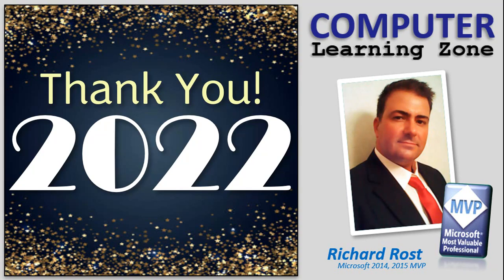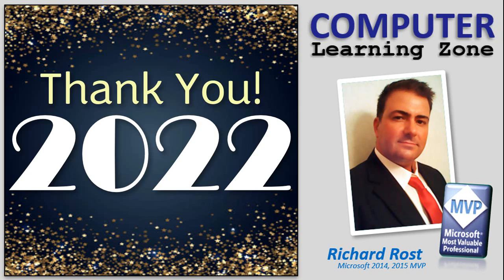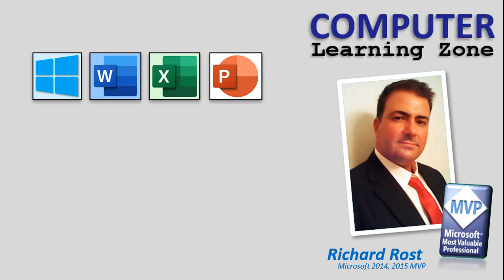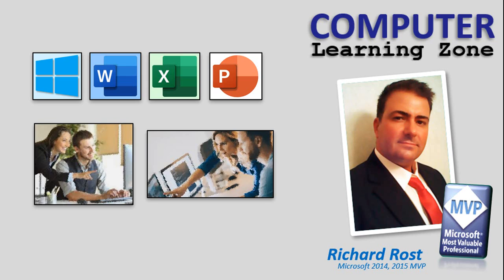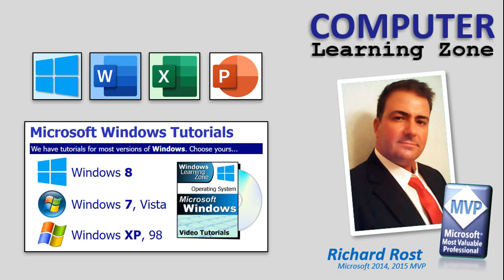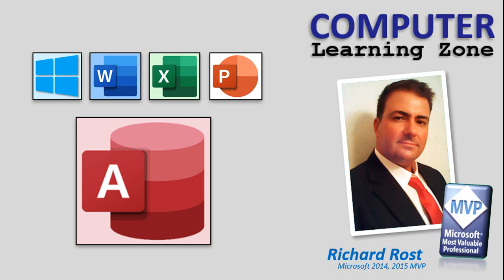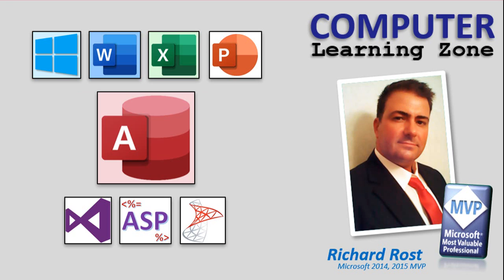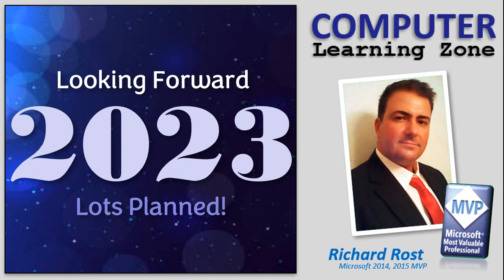Happy New Year 2023 from Richard Rost at Computer Learning Zone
Hi this is Richard Rost with Computer Learning Zone. As 2022 comes to a close I just wanted to take a moment to express my heartfelt appreciation for your continued support and loyalty.

2022 was a great year here at Computer Learning Zone. Our memberships were up, our views continue to climb, and our forums have been extremely active thanks to my awesome team of moderators. I had a lot of fun this year making videos for you guys and I look forward to making many more in the coming year.

I hope that all of you are having a happy and healthy holiday season, and I wish you the best in 2023. I've got lots planned for the coming new year and I hope that you all stick around to see what's next.

One of my goals for 2023 is to revise most of my other beginner lessons. My lessons for Windows, Word, Excel, PowerPoint, and Outlook are all out of date. I've been putting this off for years because I've been focused primarily on Microsoft Access.

I know you probably don't need these lessons, but your mom might. Your kids might. Your coworkers might. I know you're sick of having to explain to Joe over in sales how to perform a mail merge every other week. So these lessons aren't for you, but for everyone else who asks you for help. I'm hoping that you'll help me out by sharing them with your friends and family. I get lots of e-mail from people every week asking for these kinds of classes and honestly I have little to offer them.

My windows class hasn't been updated since Windows 8, so it's time. And of course level one of every topic will always be free, and I'll keep releasing more free lessons as long as people watch and share them.

But don't worry. My philosophy has always been to do one thing better than anyone else, so Microsoft Access will always be my top priority. It's what I do best. It's the topic I love the most. And I'll be continuing to make new Access lessons, templates, seminars, TechHelp, and Fast Tips videos just as I always have.

I'm also going to do my best to make more lessons for Visual Basic, web design, and SQL Server. Lots of people have been asking for these, and I'm going to do my best to squeeze them in somewhere. And of course, if there's something you want to see be sure to let me know.

So once again from everyone here at Computer Learning Zone, I wish you a happy and healthy new year. Here's to new beginnings, new opportunities, and I look forward to educating and entertaining you in 2023.